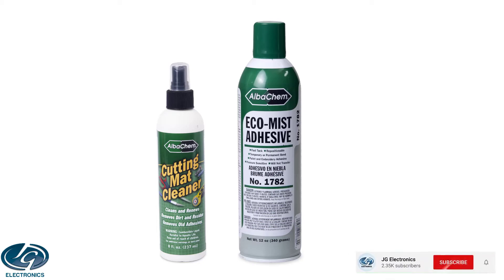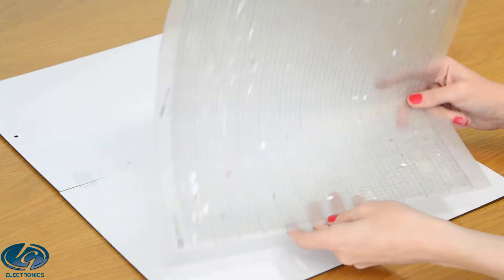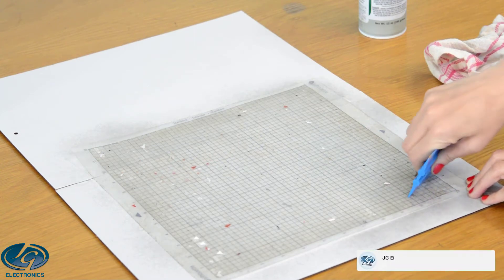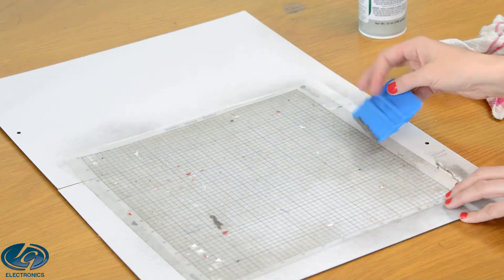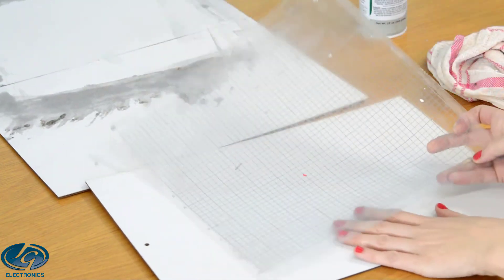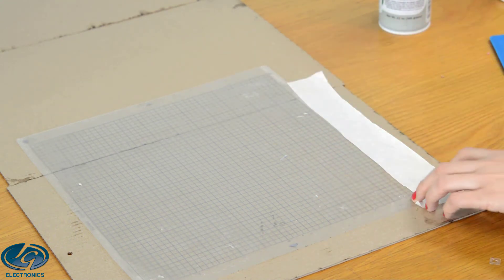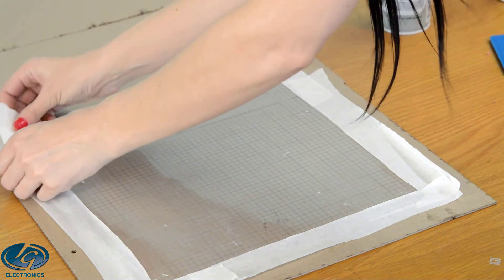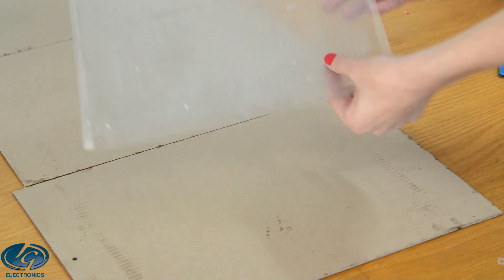Cameo Cutting Mat Cleaner and Eco Mist Adhesive Spray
In this video, I teach you how to clean your old dirty Cameo mat with Cutting Mat Cleaner, removing all dirt and old glue, then re-applying the glue, so that your mat is as good as new.